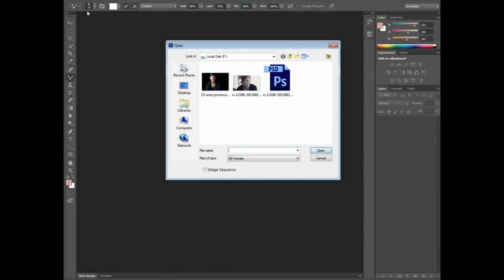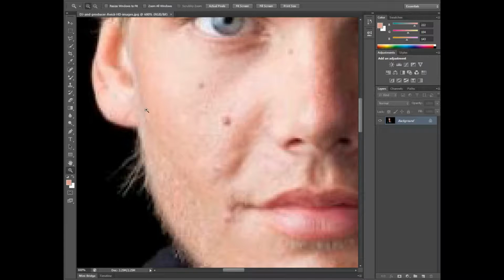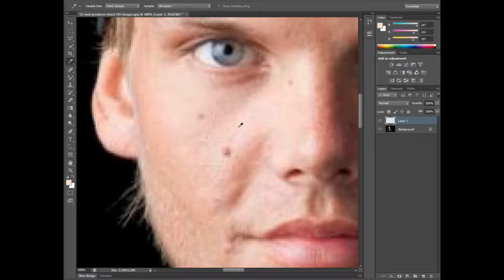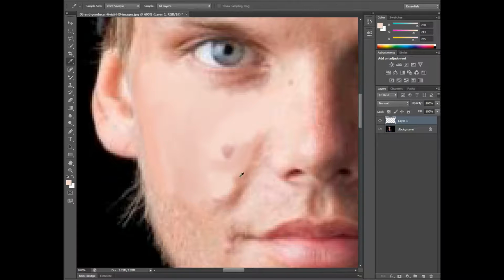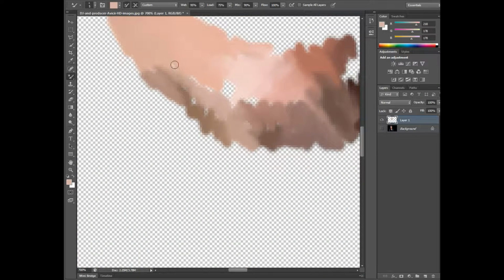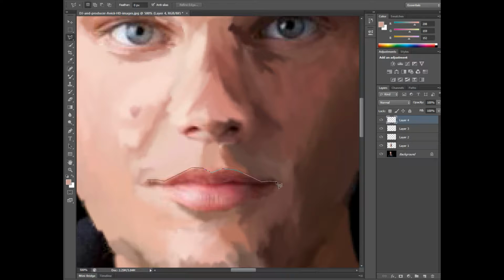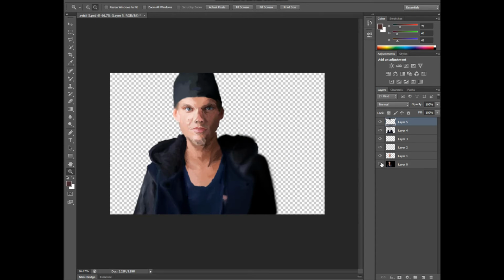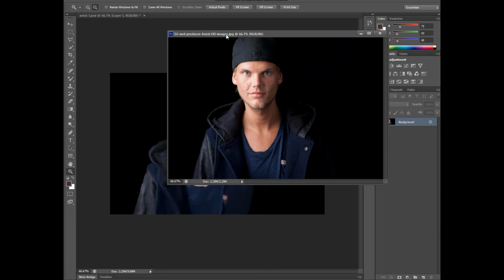Digital Painting tutorial / Avicii tutorial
Hello guys!! Welcome to the mad designer youtube channel. In this video you will learn how to do digital painting in photoshop the simplest way possible and this video is a small tribute to the swedish dj avicii

Tim Bergling  8 September 1989 – 20 April 2018, known professionally as Avicii, was a Swedish musician, DJ, remixer, and record producer.

If you liked the Work,

I invested some of my time,love,work to make this video so a like would be appreciated it will not cost you anything but will boost my confidence

And as this was my first video i did some mistakes which i hope you all will forgive me for that :)